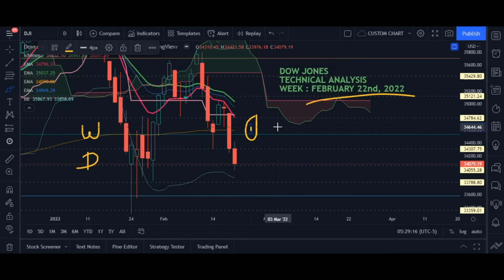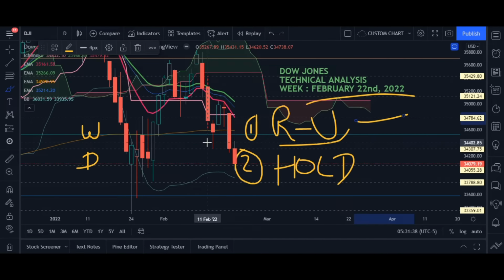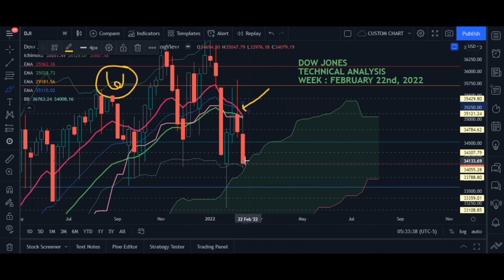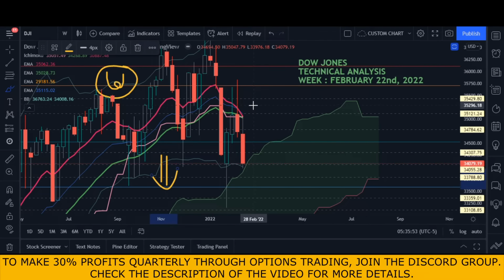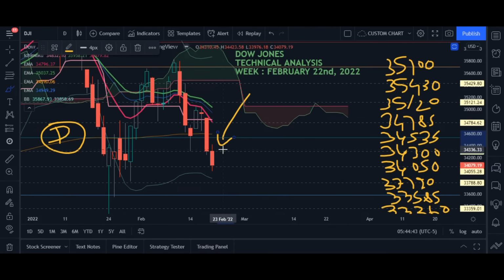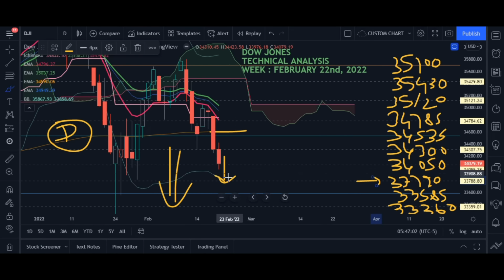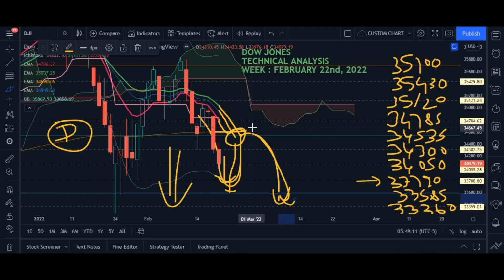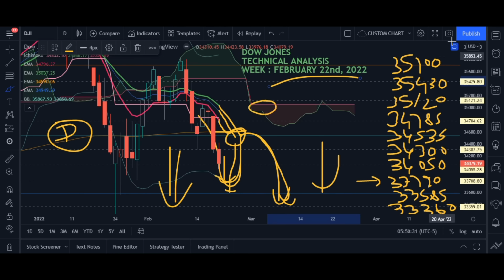Dow Jones Technical Analysis - Week 22-Feb-2022